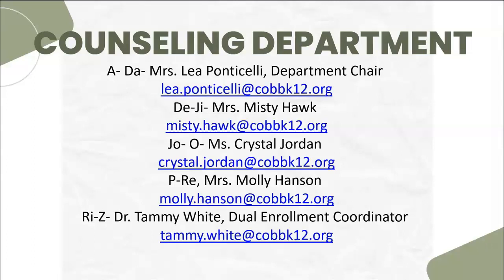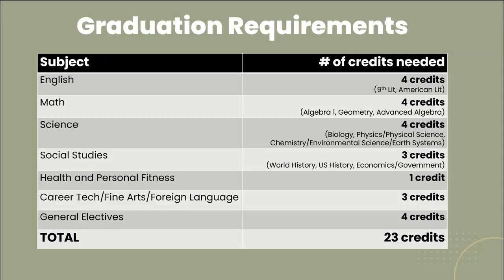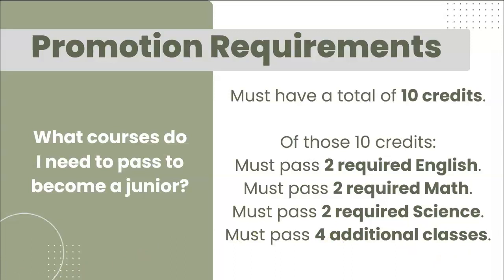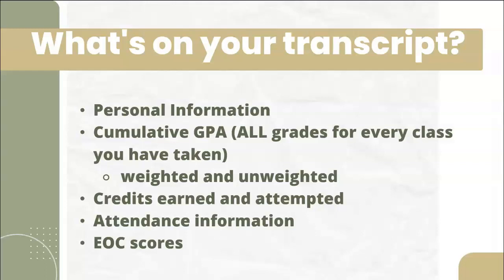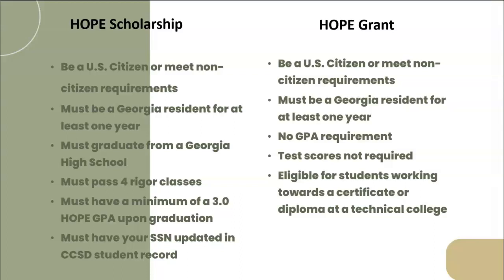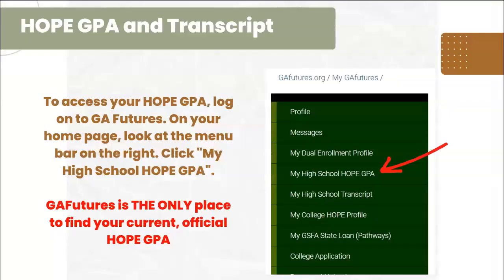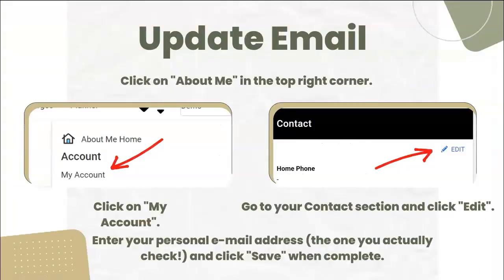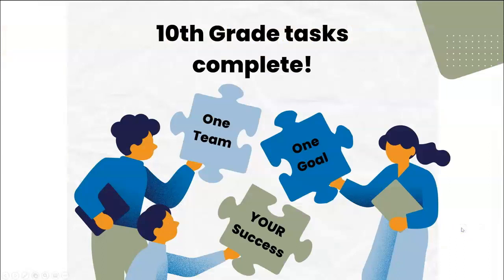10th grade lesson